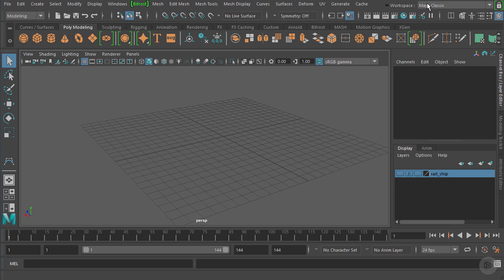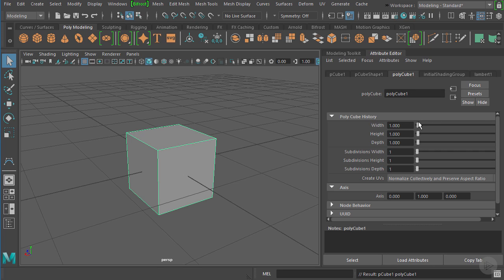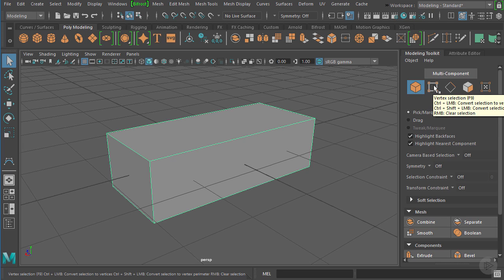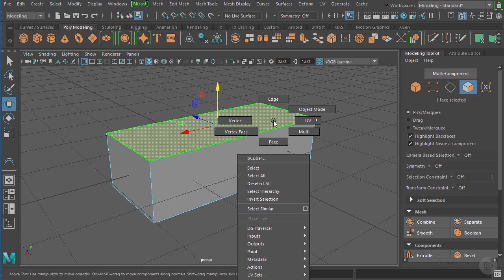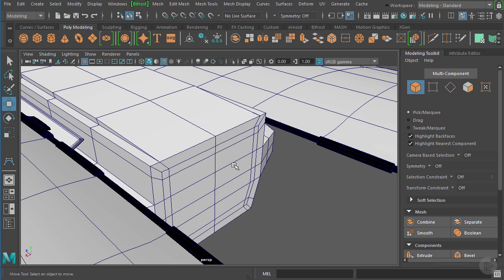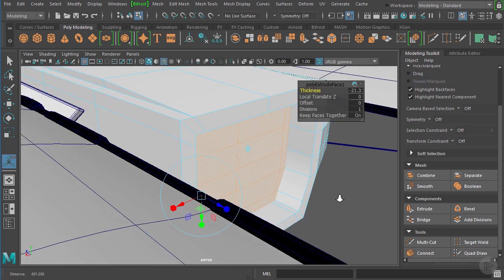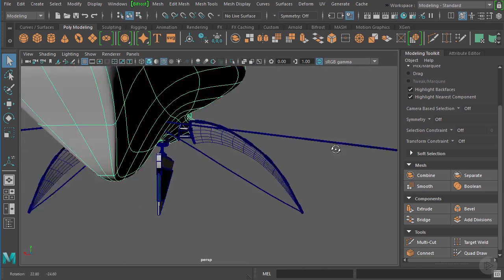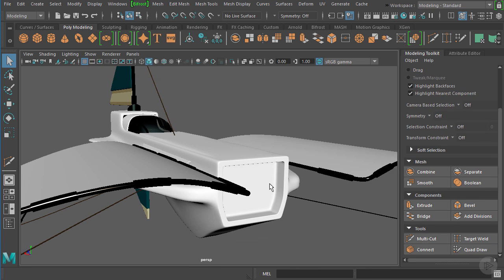Maya_Tutorial - 2Building Models in Maya